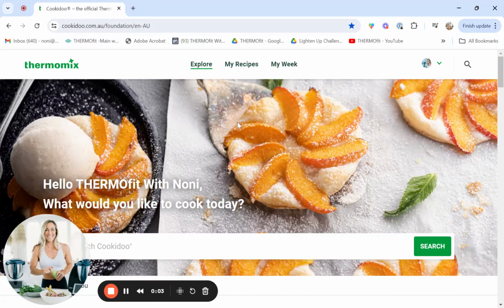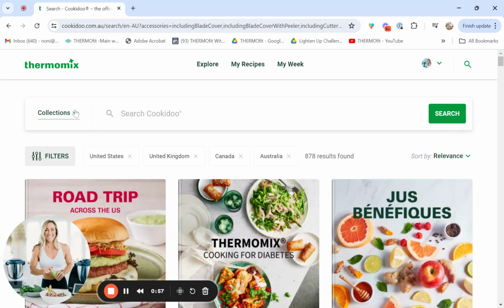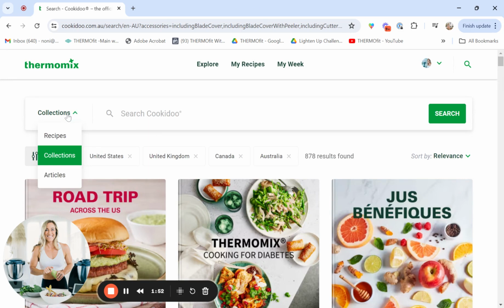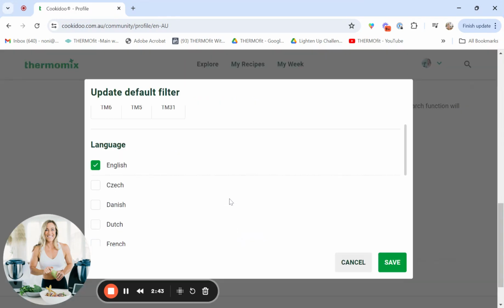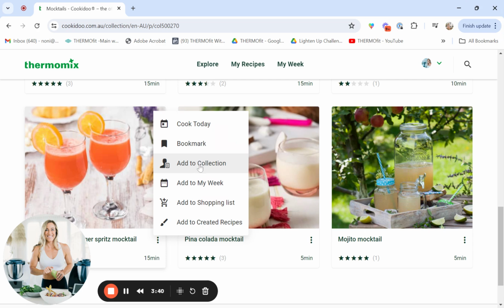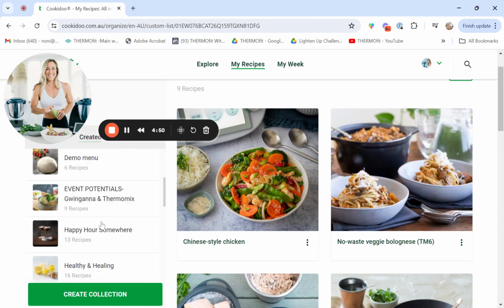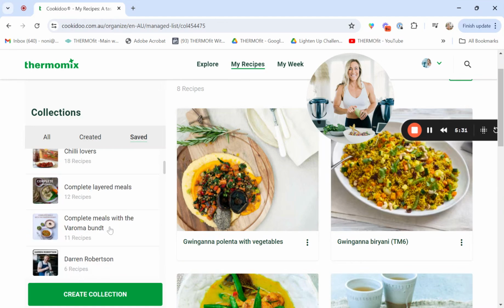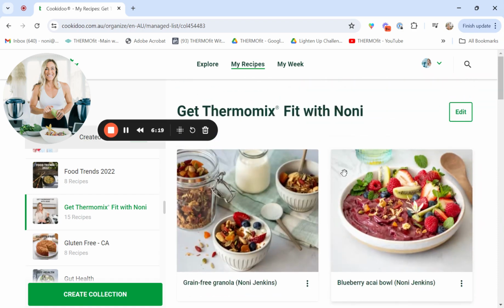Cookidoo Getting Started adding recipes and building collections